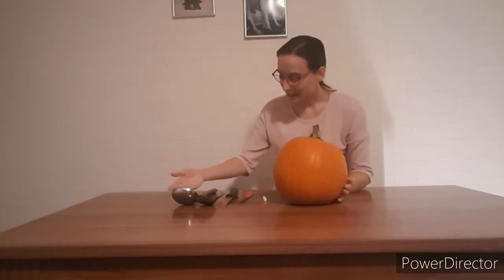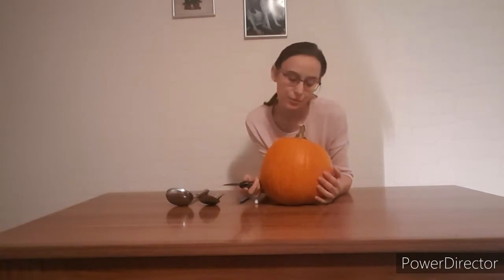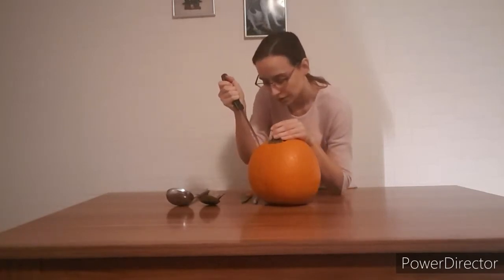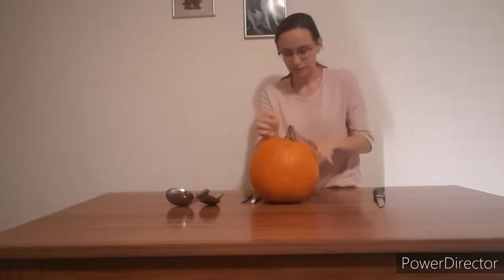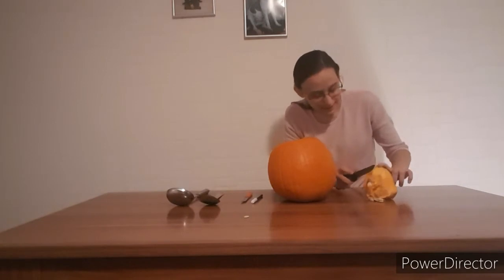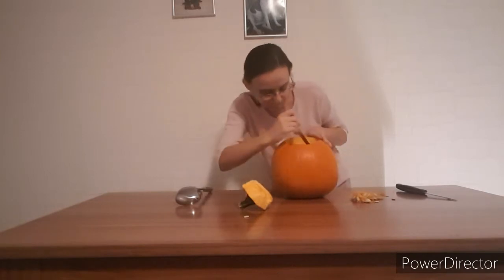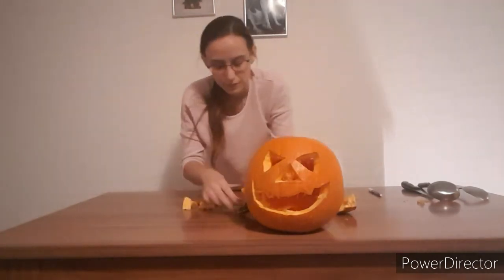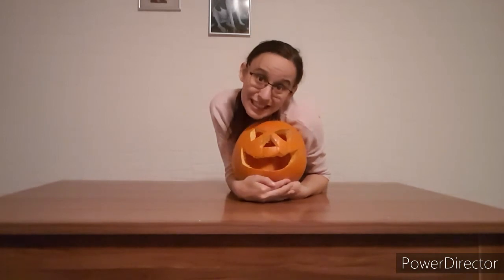I̛̺͑ ̇͘C̏a̘͏ȑ̦v͇͡êd͢ ͌͜m̎y͠ ̵̜̋fͧï̡r̷͚ͪs̊t̠͡ P͂um̈́pͭk̓҉i͌n̼̓͏ ̮̀͞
Since I've never Carved a Pumpkin before, I decided to share this Moment in a Video!